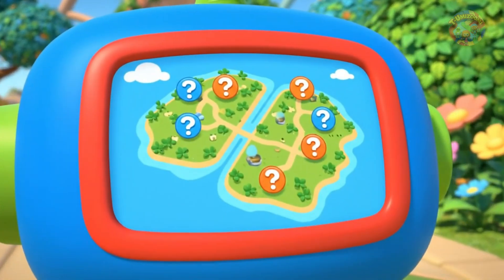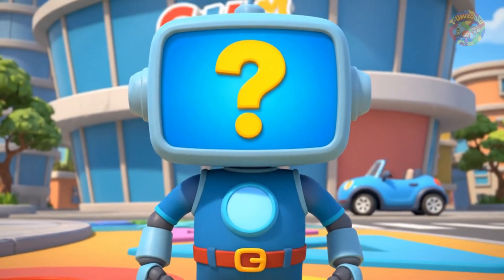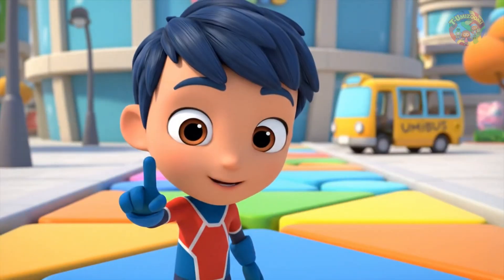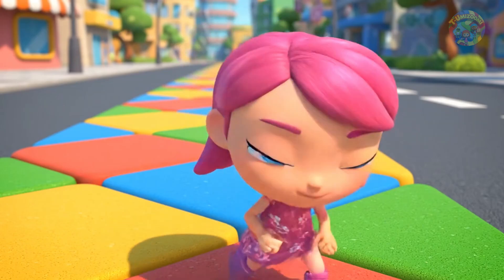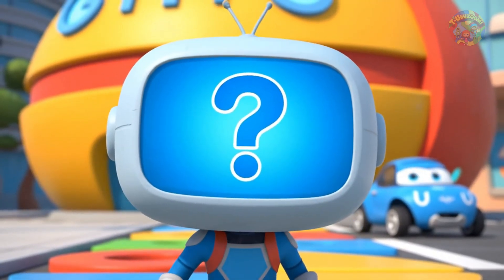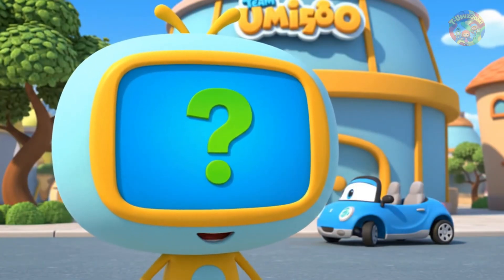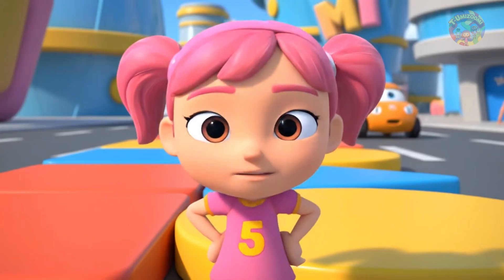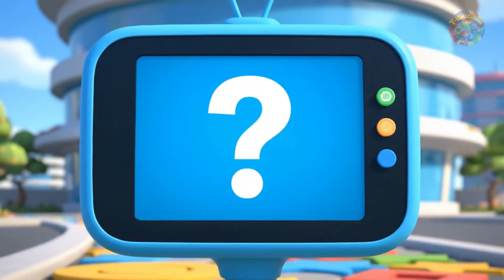Team Umizoomi full episode: The Great Geometric Treasure Hunt!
Uh oh! Umi City has a special mission! A mischievous wind has scattered all the treasure hunt clues, leaving a big mix-up of shapes. Team Umizoomi needs your help to solve the puzzle!

Join Milli, Geo, and Bot on a challenging treasure hunt in the brand-new Geometric Gardens. In this interactive adventure, we'll need your math skills to:

Identify complex shapes like rhombuses, trapezoids, pentagons, and hexagons.

Sort and find the right clue pieces.

Complete colorful geometric patterns to unlock the treasure.

Can you use your Umiforce to help Team Umizoomi solve the mystery and find the treasure? Watch now to become a Math Hero and bring order back to the gardens!